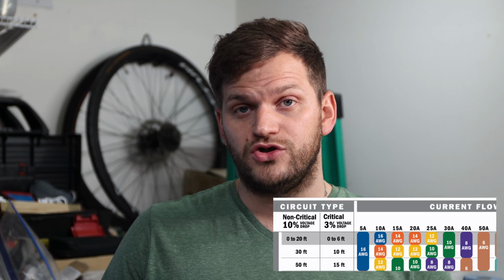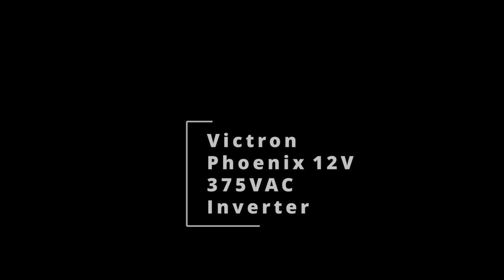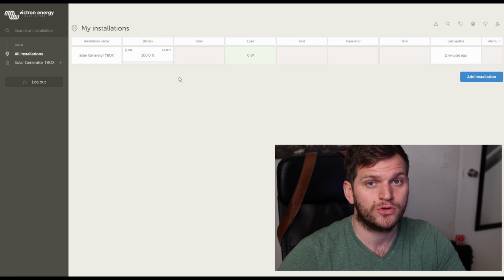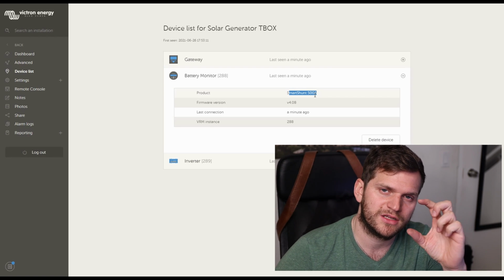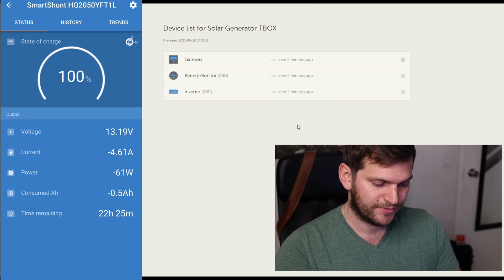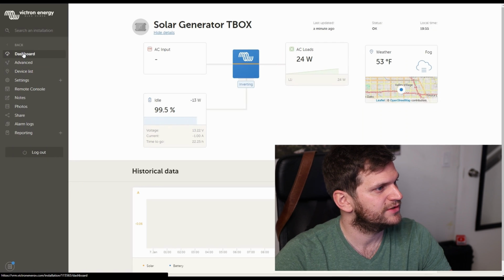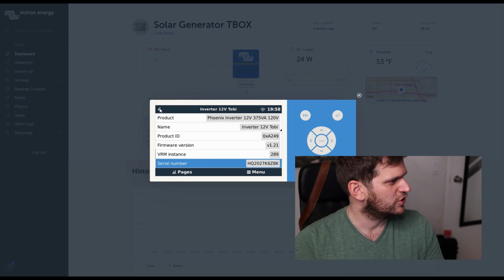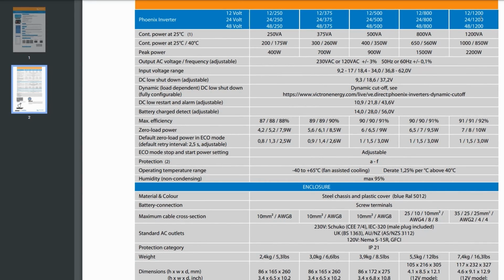Victron 12V Inverter | How does it perform on VRM | with Raspberry Pi | No GX Touch 50 and Cerbo GX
I gave the Victron Phoenix Inverter for 12V batteries a try and wanted to see how it performs in the Victron VRM portal and environment connected with one of my DIY VE.Direct to USB cables.

Victron Phoenix Inverter

Victron Energy Smart Battery Protect

Timecodes
0:00 What’s the video about
2:07 Configuration
4:20 VRM Portal
11:09 Outro